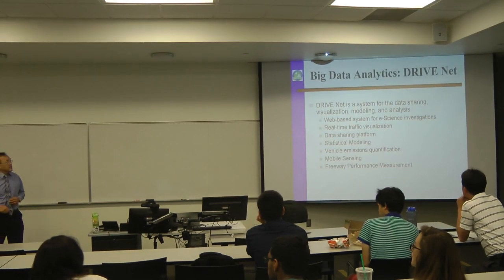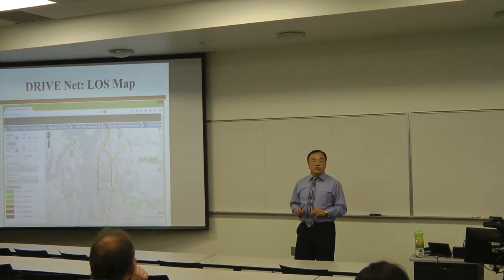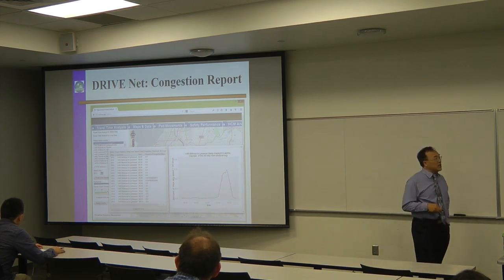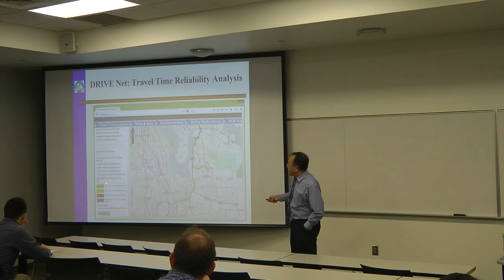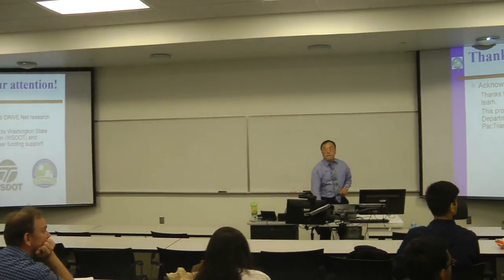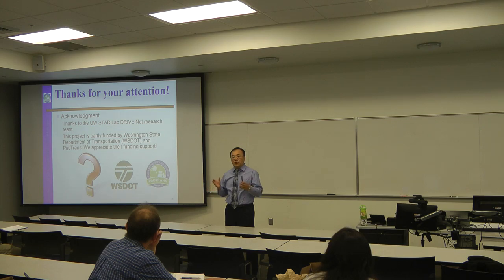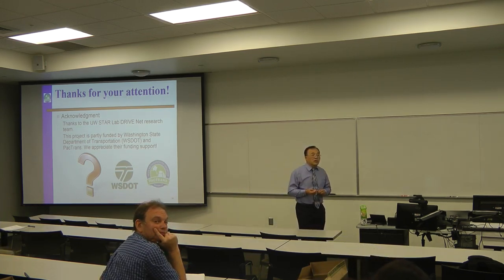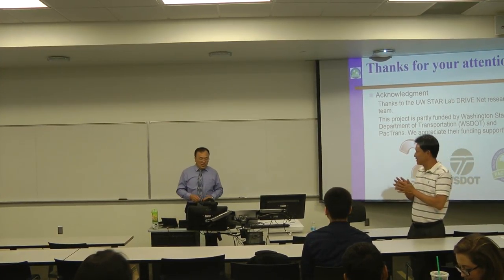NTCSPM Seminar Dr. Yinhai Wang Part #3